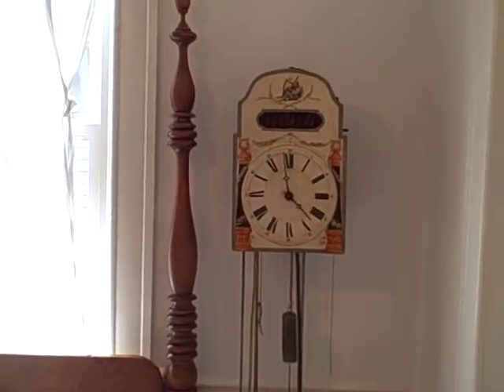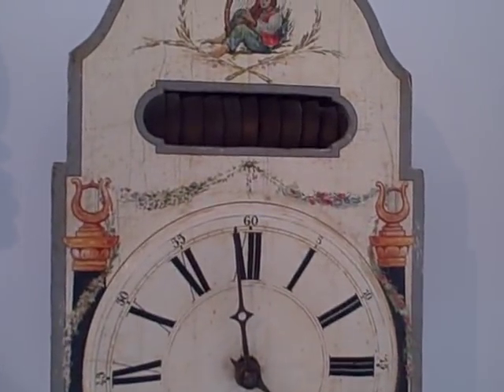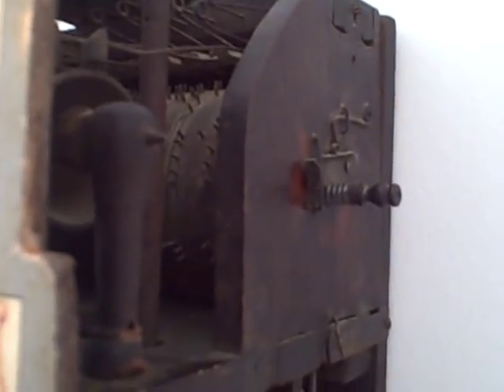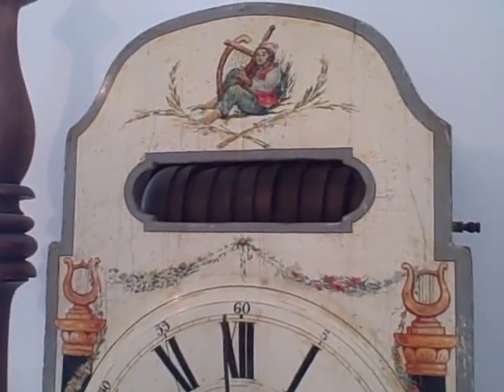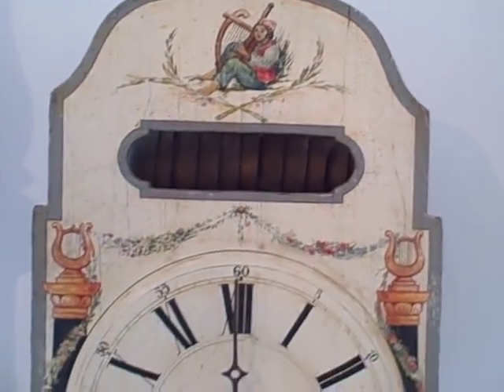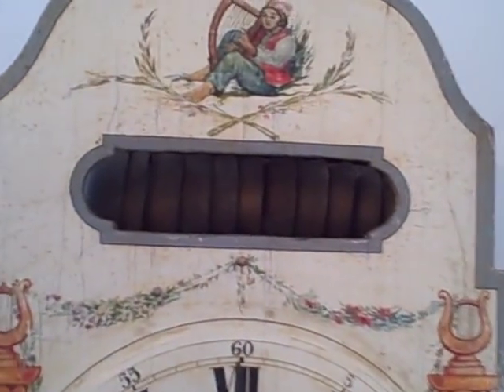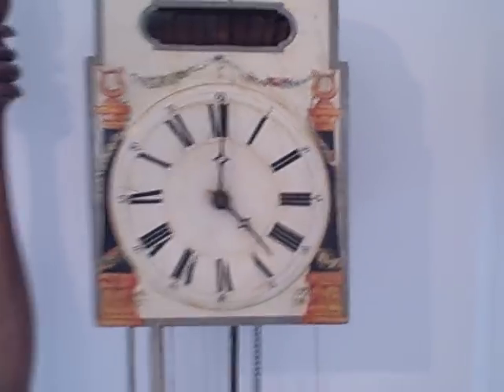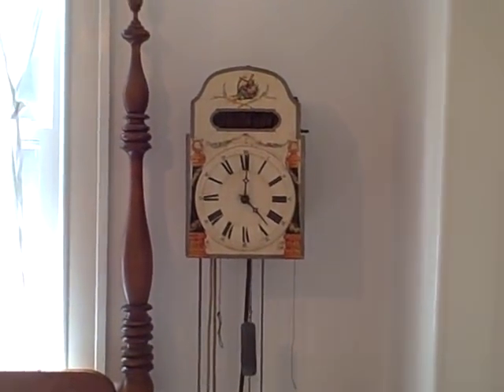Rare Black Forest Musical Carillon Spieluhren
A wonderful Black Forest musical Carillon. Called a Spieluhren in German.

Made in theBlack Forest during the first quarter of the 19th C.

Plays 6 tunes on 11 tunes bells.

A very special early piece of Black Forest Horology, in museum quality condition.

Comments Welcome!